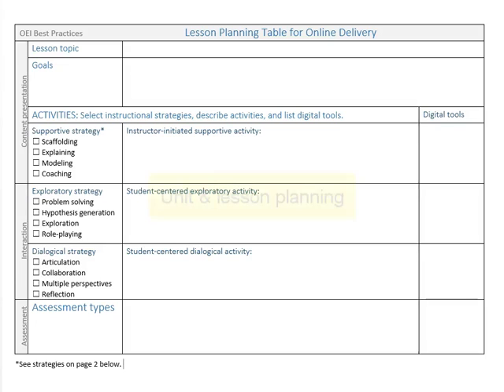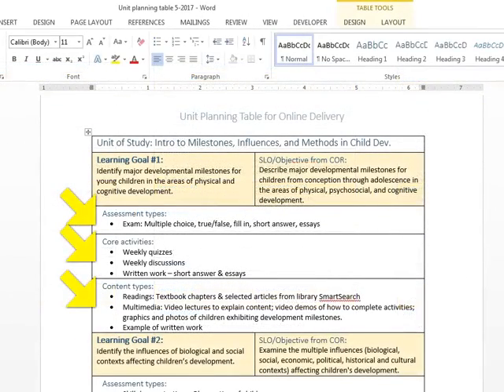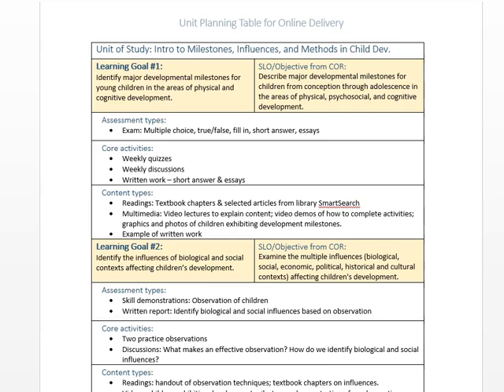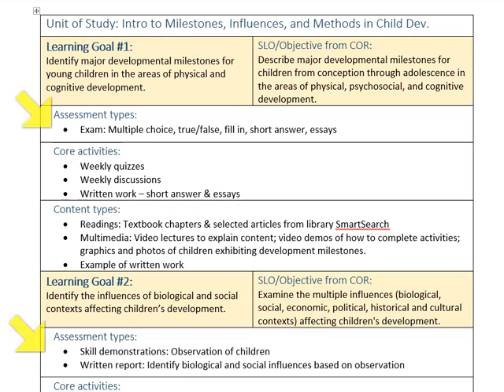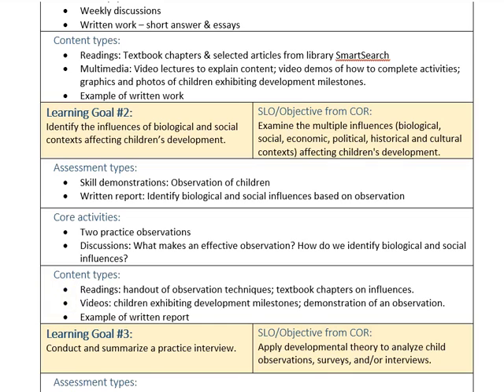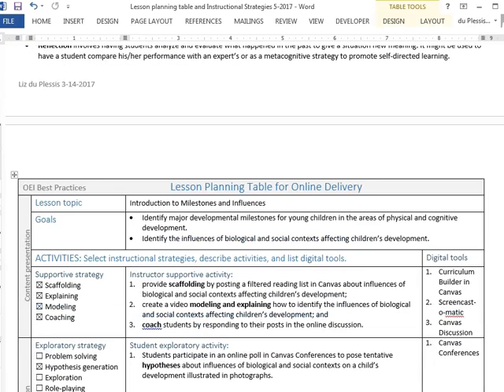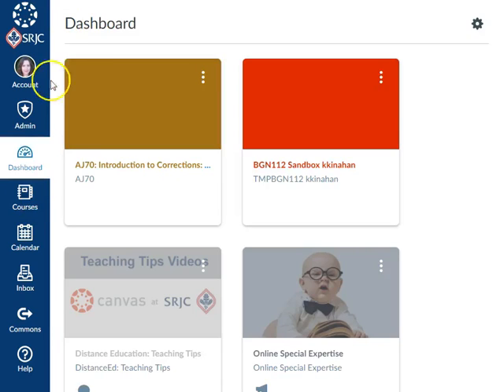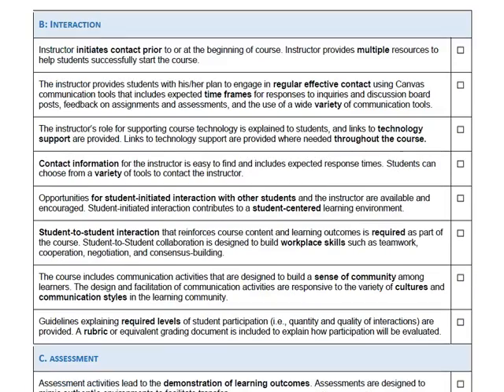Planning an Online Course Design Tools Templates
In this video, I’ll show you unit and lesson planning tools for designing a course for online delivery. And I’ll share a checklist of effective practices for design and implementation of online courses based on nationally recognized standards.